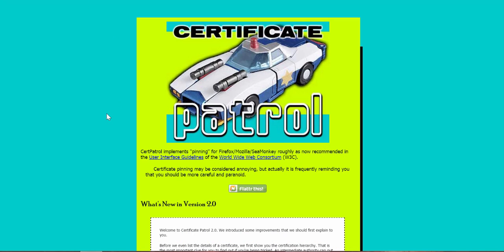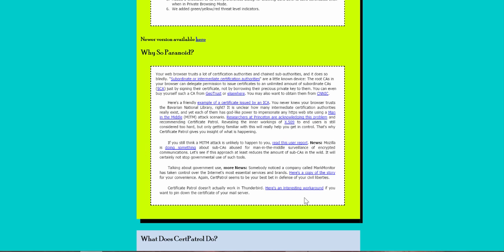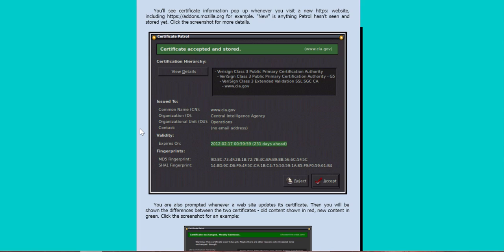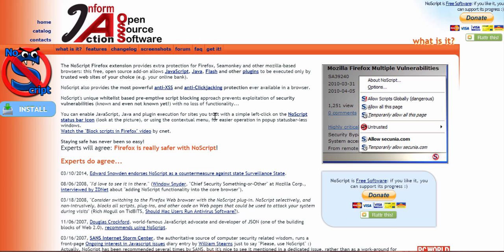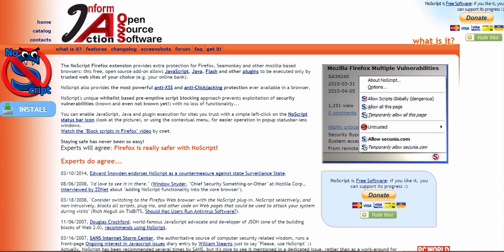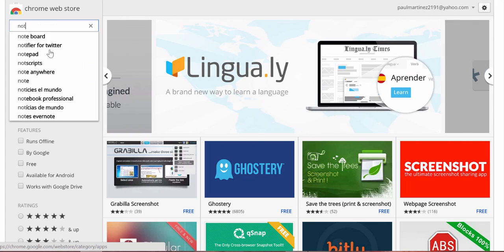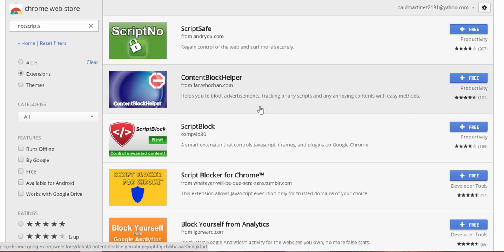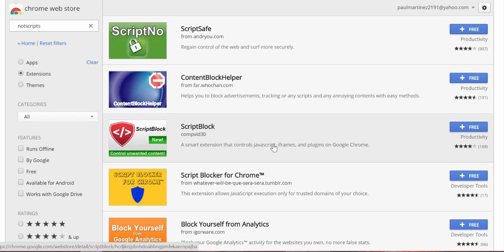How to have internet privacy part 2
How to have internet privacy continues with part 2. make sure to check out part 1 to see the video from the start.